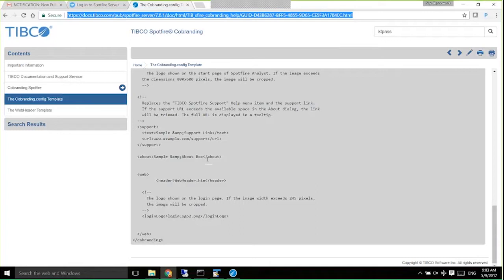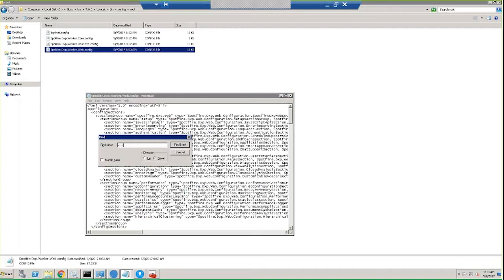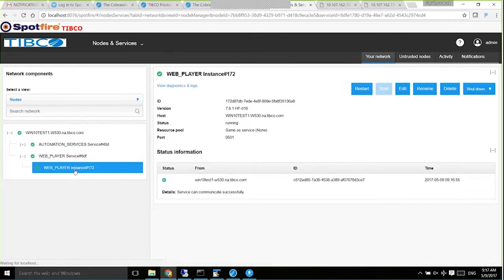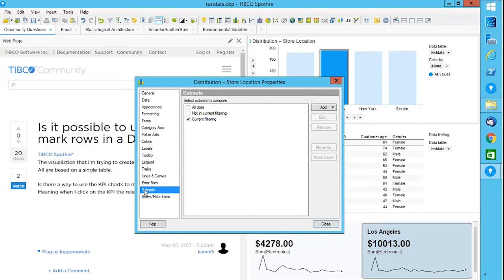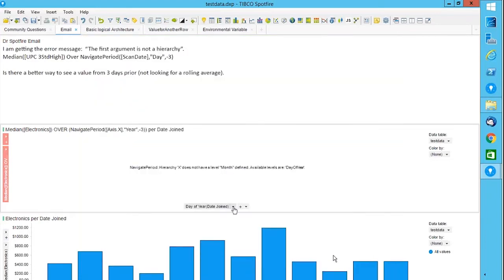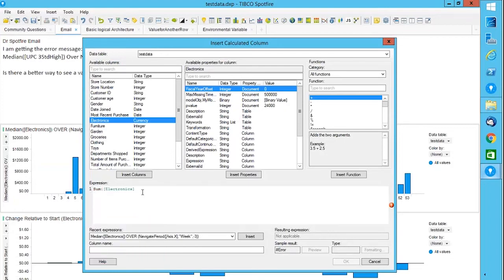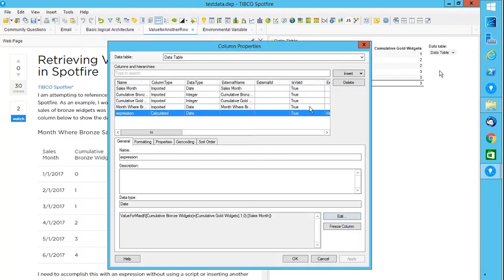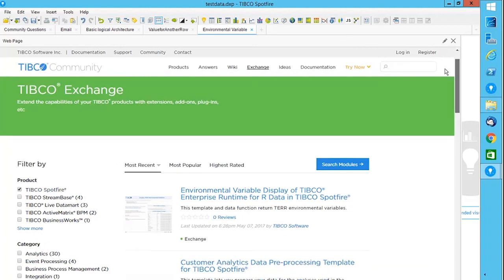Dr. Spotfire - Co-branding in Spotfire for Advanced UI Customization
This session of Dr. Spotfire featured Sayali Patil, Senior Technical Support Engineer at TIBCO Software.

Discover what Dr. Spotfire's online office hours has to offer by registering for a live session.

Summary timings
02:32  Co Branding in Spotfire
21:00  Q1. KPI Charts to mark rows in a data table
29:05  Q2. Getting previous values in a chart using Navigate Period
35:19  Q3. Forest Package
41:49  Q4. Referencing data in another row
47:26  Q5. Environment Variable display for TERR and Spotfire

Co Branding in Spotfire

Summary:
● Co Branding allows us to customize the look and feel of Spotfire. We can make changes in the Spotfire Client, Web Player and Server.
● Customizable entities include: Product name, logo, help URL with company profile, toolbar etc.
● The method to get started with co branding was discussed.
● Common pitfalls and support issues faced by customers were discussed.

Q1. KPI chart to mark rows in a data table

Summary:
● KPI click causes a default marking in a data table.
● Adjusting marking (through color) allows data to be limited by a click much more effectively.
● Other ways of limiting data could include changes in the filtering scheme, subset selection and data limiting expressions.
● Features of KPI charts were discussed.

Q2.  Getting previous values in a chart using Navigate Period

Summary:
● NavigatePeriod works within a visualization
● The best way to manipulate it in this case would include using "Axis.x"

Q3. Forest Package

Summary:
● Topic to feature in the next Dr. Spotfire session. Using the R in R package
● Explanation about compatible sister packages for forecasts.
● Common workarounds discussed.
● Notes from a follow up question:
○ When it comes to grouping, custom expressions and grouping variables work differently
○ In custom expressions, grouping is done by plot properties. Using the "over” statement here makes it look beyond the existing data slice.

Q4. Referencing data in another row (using expressions)
Summary:
● The customer wanted to get results without using scripts or additional data tables
● A solution was provided by using a calculated column and using the ValueForMax/ Min expression
● The solution used a flag as a temporary calculation, nested with ValueForMax to correspond to the sales month.

Q5. Environment Variable display for TERR and Spotfire
● Vishakha showed a recent template in Spotfire.
● The template include handy information about Versions/ Locations for TERR packages.
● Created using data functions.